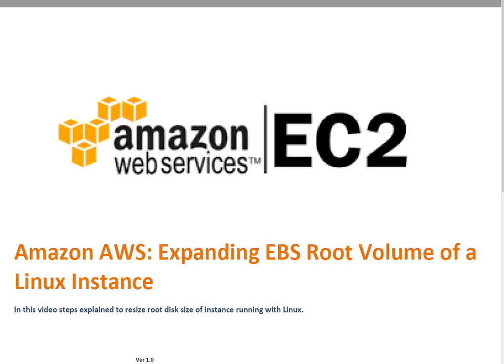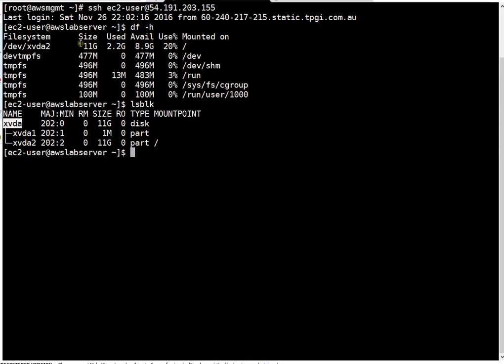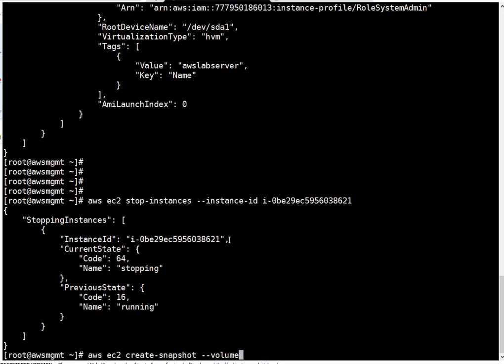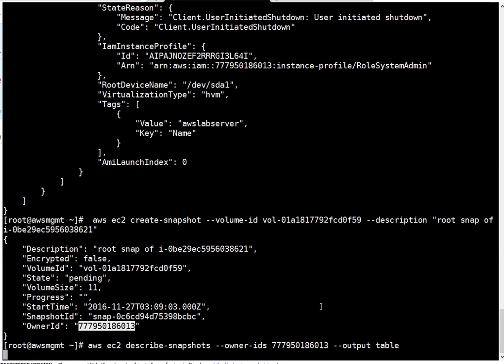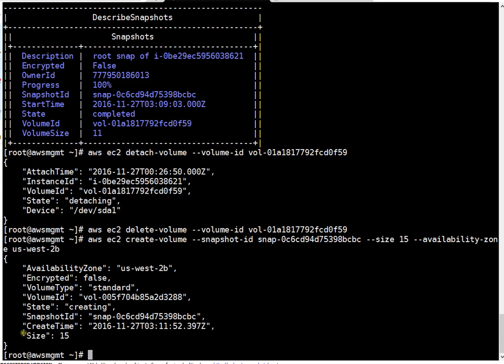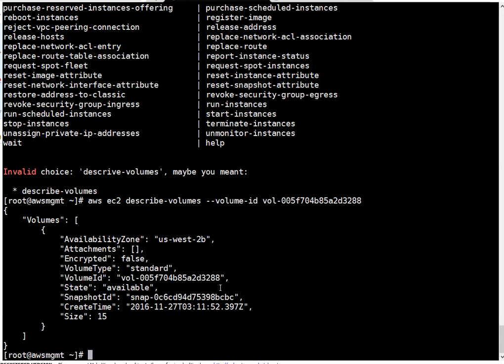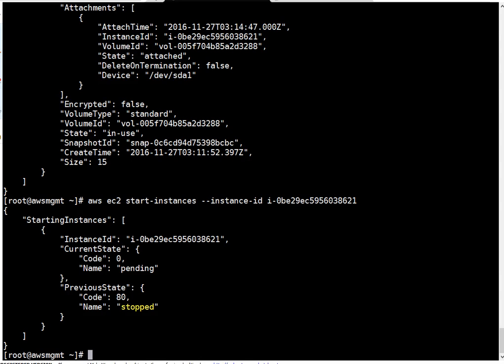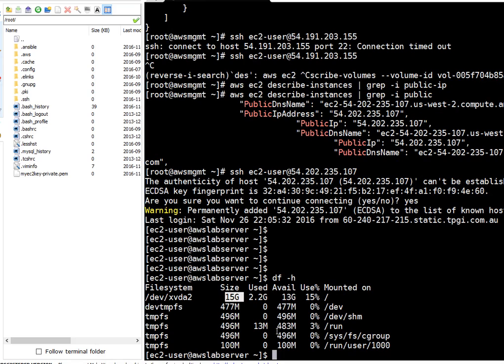AWS Cloud | EC2 Web Service | Extending the Linux ROOT EBS volumes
In this video,steps discussed to extend the root EBS disk.  Delete on termination can be set with the following command

# aws ec2 modify-instance-attribute --instance-id "instance-id" --block-device-mappings "[{\"DeviceName\": \"/dev/sda1\",\"Ebs\":{\"DeleteOnTermination\":true}}]"